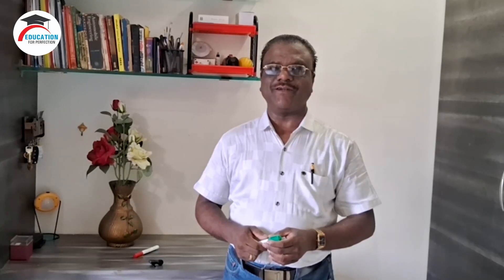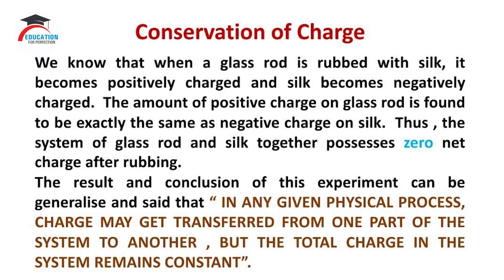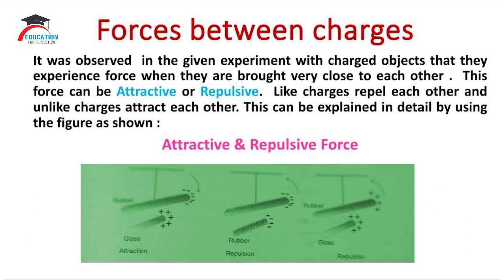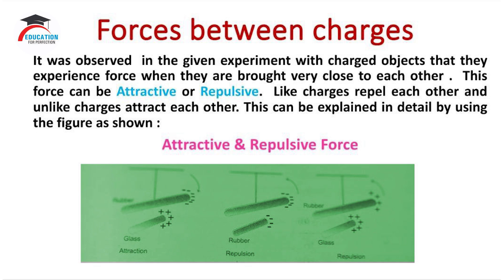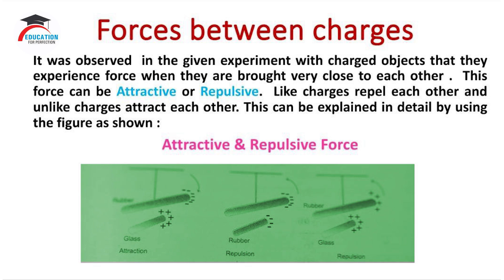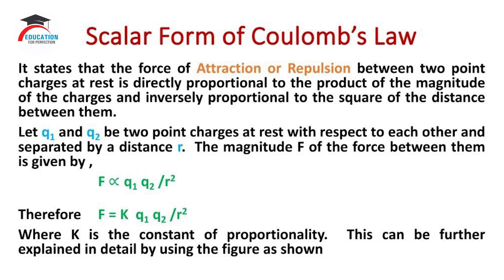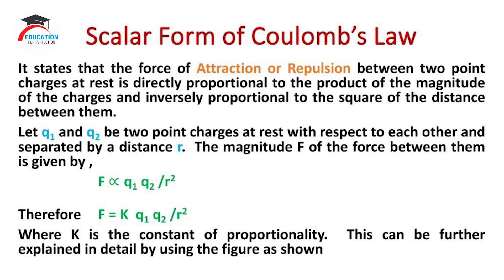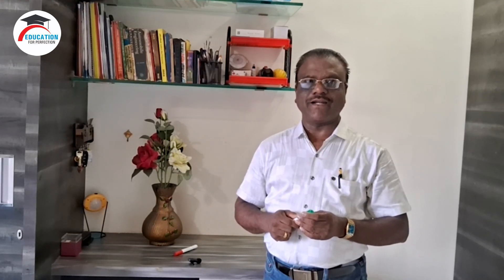Saravanan Physics l Coulomb's Law lElectrostatics I CBSE I State Boards l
Physics # Coulomb's Law # CBSE # StateBoards Electrostatics Engineering Physics #
# top30pyqs # PYQs # jeeadvanced2024 # iitjee # Sound # Unit And Measurement - 1I Education I Saravanan Iyer I Physics ICLASS- 12 I